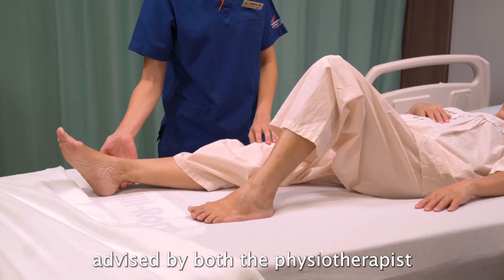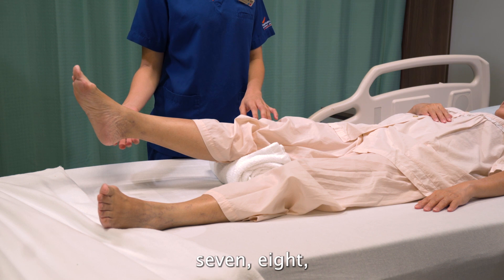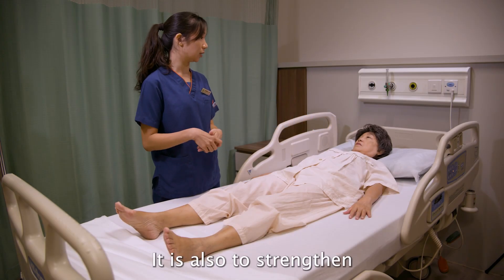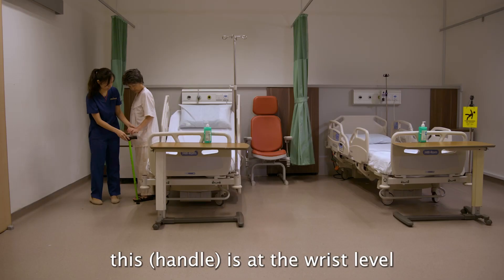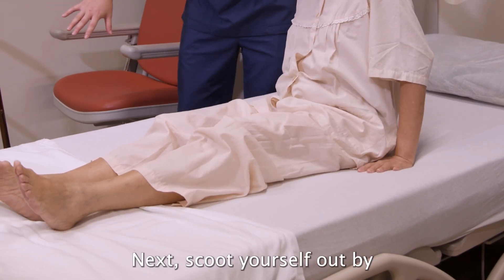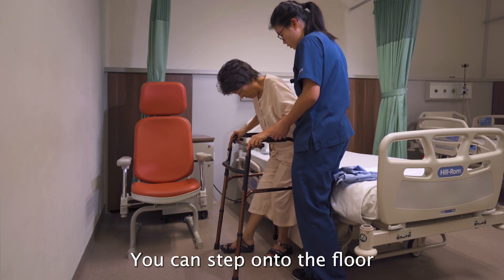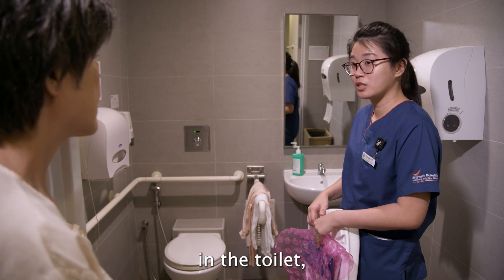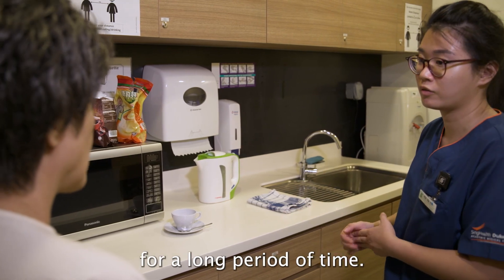Physiotherapy & Occupational Therapy after your Total Hip Replacement Surgery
The “hip” is a ball and socket joint, consisting of a ball at the top of the thigh bone (femur) and a rounded socket (acetabulum) in the pelvis. It allows the upper leg to bend and rotate at the pelvis. A healthy joint has cartilage at the ends of the bones that acts as a cushion. It allows the joints to move smoothly and painlessly.

When cartilage begins to wear out, the underlying bones begin to rub together, which results in pain when walking. This condition is known as osteoarthritis.

Total Hip Replacement surgery can relieve the painful symptoms and improve your quality of life. The surgeon will makes an incision over your hip. Damaged cartilage is removed and replaced with artificial parts. The artificial parts are usually made up of metal, ceramic or polyethylene (high grade plastics). One part of the implant will fit over the pelvic bone and the other over the thigh bone (femur).

Find out what kind of exercises and how to take care of your hip after your surgery.